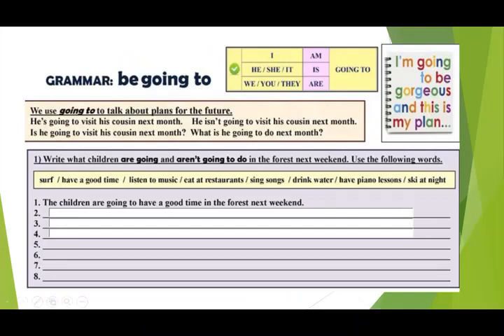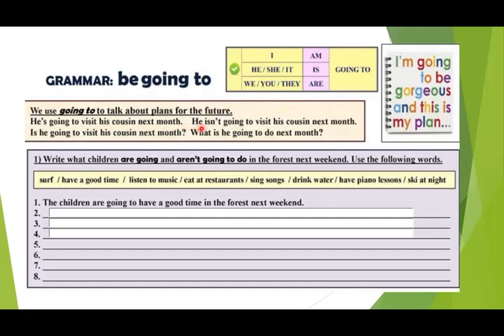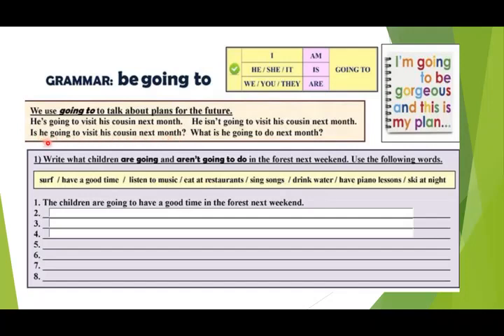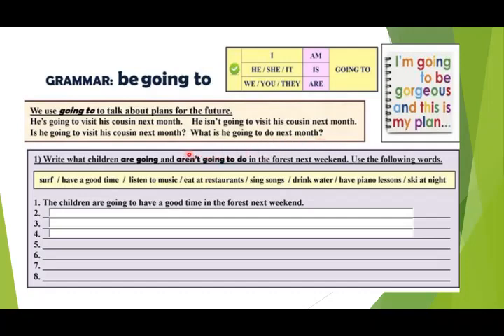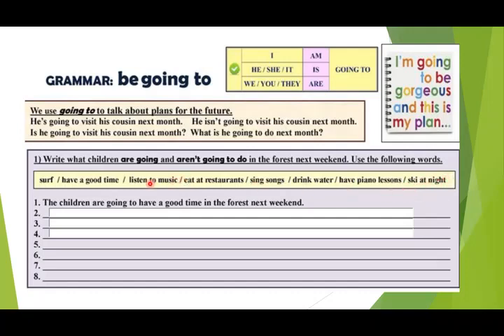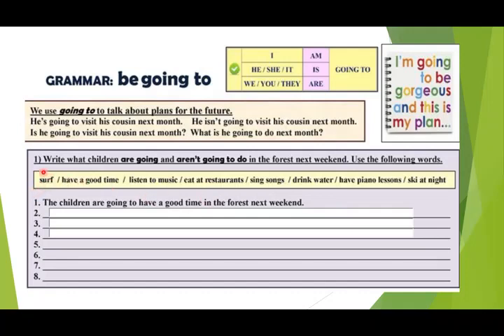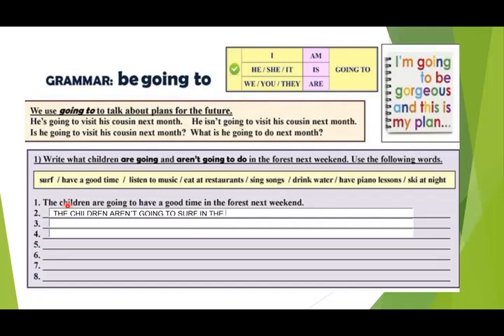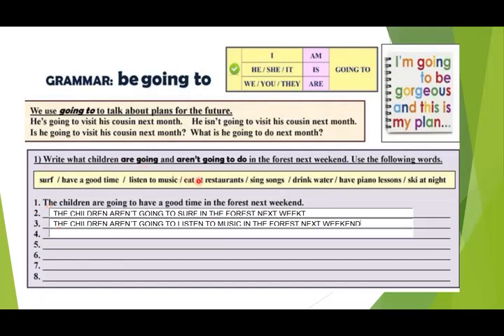ENGLISH: Going To (3ro Sec.)